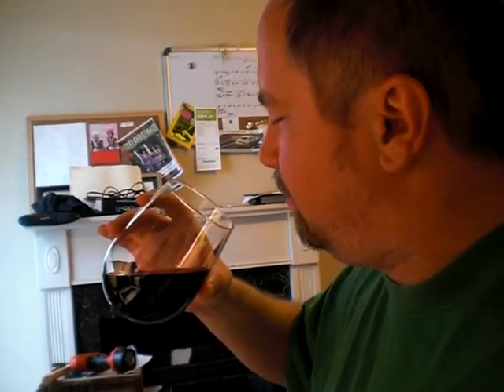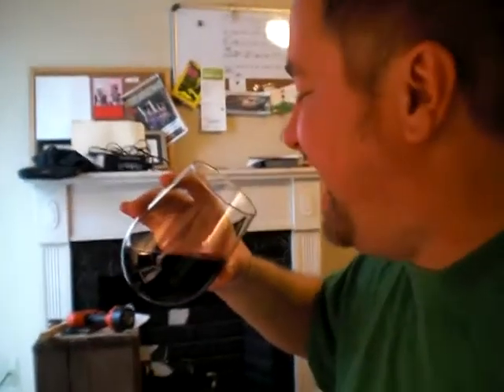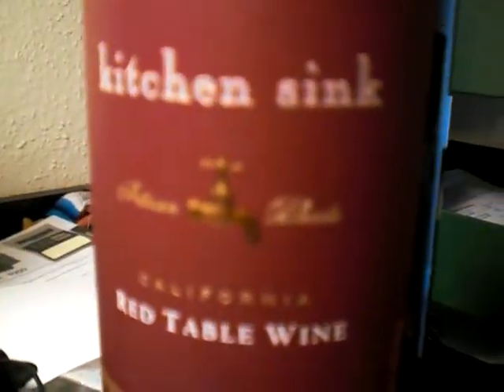TimCub's Tastings: Kitchen Sink Red Table Wine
This time on TimCub's Tastings, I try Kitchen Sink California Red Table Wine.  It's very tasty, even after a couple days of being open.  It's also delicious in pasta sauce.